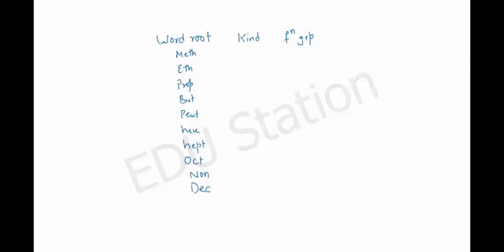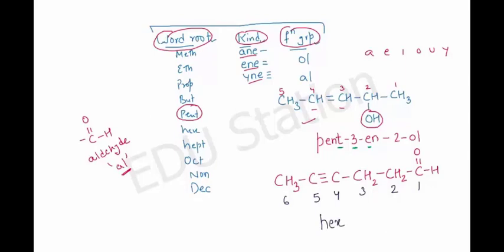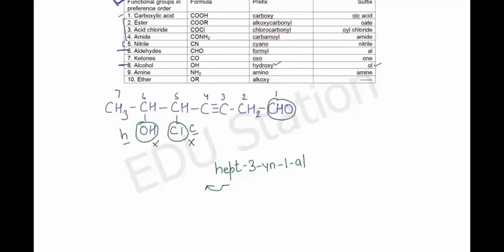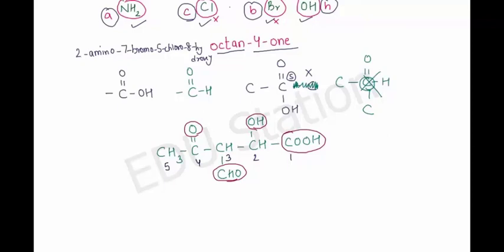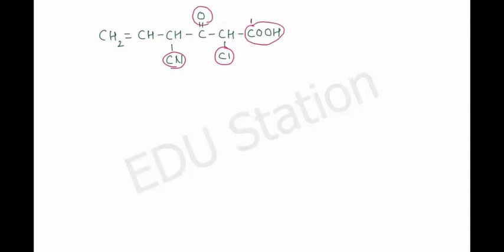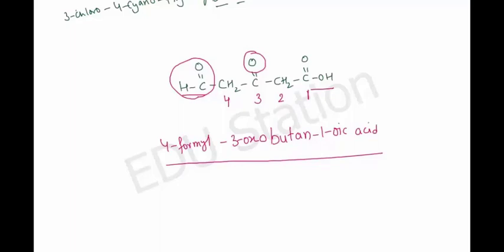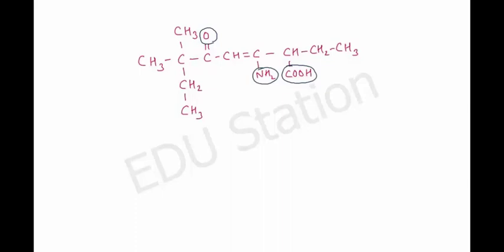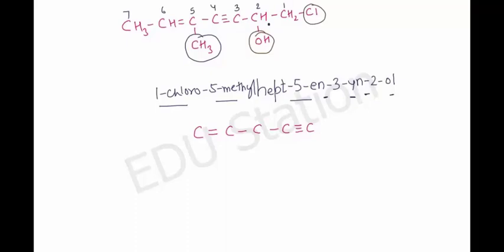IUPAC Naming Lecture1| IUPAC Nomenclature of ORGANIC COMPOUNDS - Functional groups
IUPAC Naming Lecture1| IUPAC Nomenclature of ORGANIC COMPOUNDS Carbon & its compound Functional groups
IUPAC Nomenclature of Organic Compounds. Let's learn IUPAC Naming of Organic Compounds such as alkanes, alkenes, alkynes, and functional groups such as halides, alcohols, aldehydes, ketones and carboxylic acids. We discuss the IUPAC Naming rules with lots of examples!
In chemical nomenclature, the IUPAC nomenclature of organic chemistry is a method of naming organic chemical compounds as recommended by the International Union of Pure and Applied Chemistry (IUPAC).In organic chemistry, hydrocarbons are divided into two classes: aromatic compounds and aliphatic compounds. Aliphatic compounds are composed of straight-chained, branched, or cyclic compounds and can be saturated (alkanes) or unsaturated (alkenes, alkynes, and others), whereas aromatic compounds have one or more conjugated, benzene or heterocyclic rings within their structures. According to this name of compound consist of 3 parts that is:Prefix Word Root Suffix.Suffix two types:- 1. Primary (Indicates the bond) 2. Secondary (Indicates the functional group) Primary Suffix Indicate the type of bond between Carbon atoms like Single Bond(ane) Double Bond(ene) Triple Bond(yne) If two or three double or triple bond or present so, they are named as di, tri, tert etc. Secondary suffix Indicate the functional group.Prefix specifies the alkyl group.If more than two functional groups are present, than one is treated as main functional group and other as substituent. The prefix used for functional groups are F,Cl,Br etc. Aromatic compounds are those chemical compounds (most commonly organic) that contain one or more rings with pi electrons delocalized all the way around them.The configuration of six carbon atoms in aromatic compounds is called a "benzene ring", after the simple aromatic compound benzene, or a phenyl group when part of a larger compound. In this video we will cover:
1.Naming of organic compounds.
2.IUPAC naming for different compounds.
3.How to name aliphatic compounds having no functional group?
3.How to name aliphatic compounds?
4.What are alkyl groups?
5.What are branched alkly group?
6.How to name branched aliphatic compounds having no functional group?
7.Examples on how to name the compounds.
8.Practice questions on how to write IUPAC names.
9.How to Name aliphatic hydrocarbons which have functional group?
10.What are functional groups and class of compounds?
11.Nomenclature of aliphatic hydrocarbon with functional group.
12.What are polyfunctional compounds?